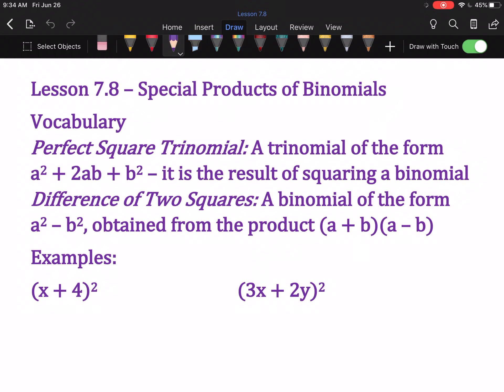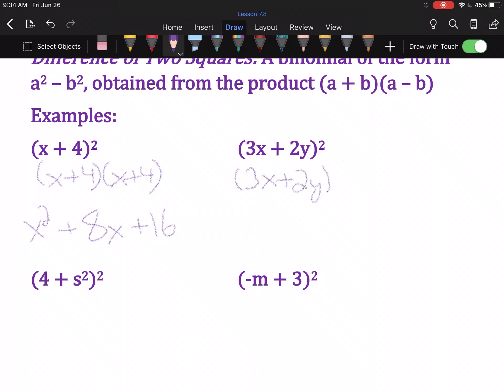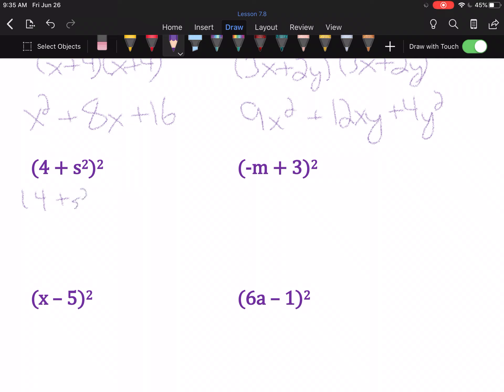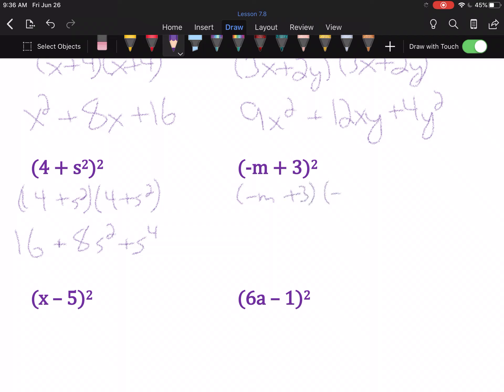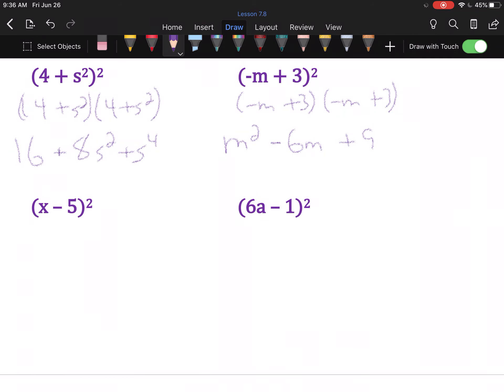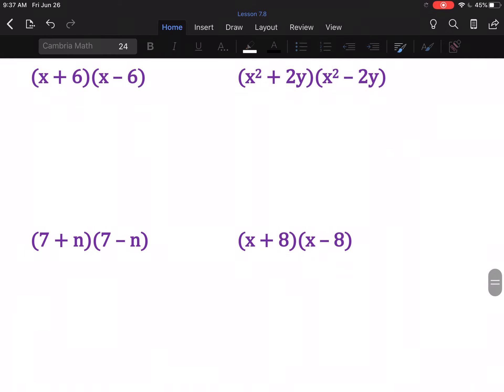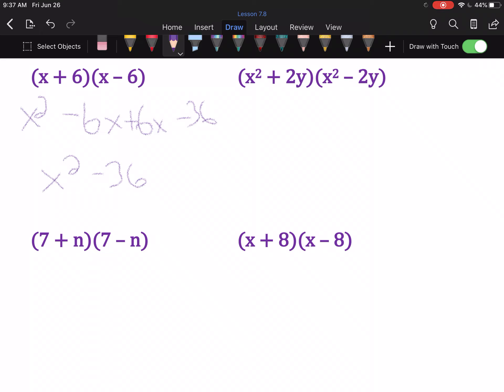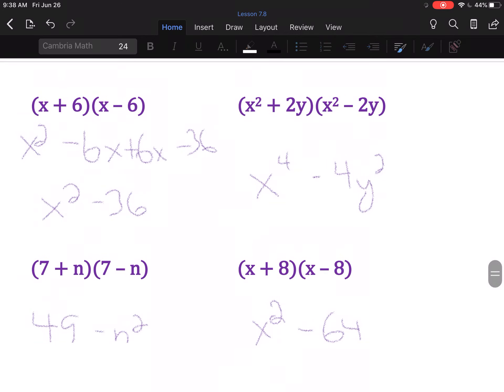Algebra 1 Chapter 7 Lesson 8 Notes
Special Products of Binomials